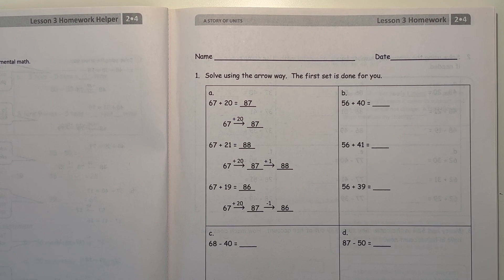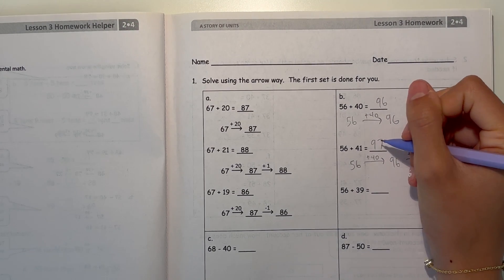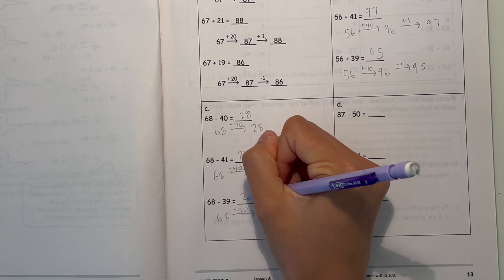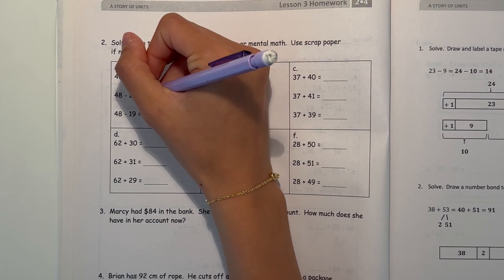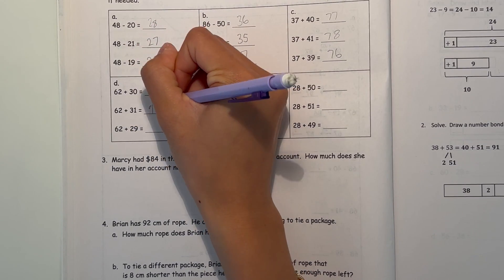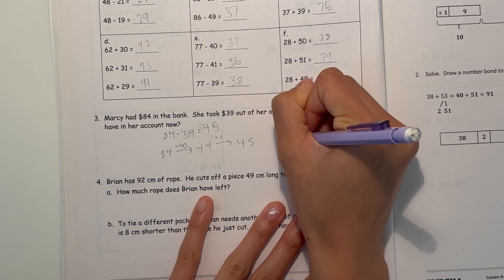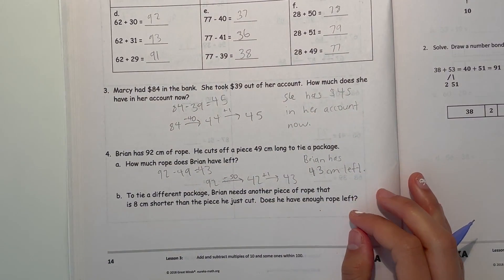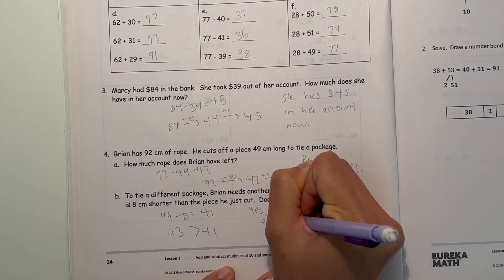Eureka Math Grade 2 Module 4 Lesson 3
Lesson Objective: Add and subtract multiples of 10 and some ones within 100.

Hi there, Aubrey here! In today's video lesson, I will go over how to address these problems from the Eureka Succeed workbook. Sometimes these concepts are hard to understand, but don't worry as I'll go over them with you. We got this!